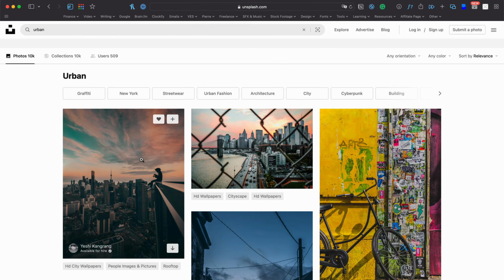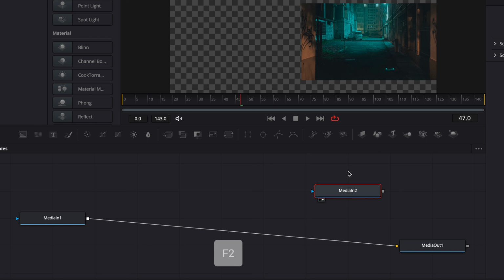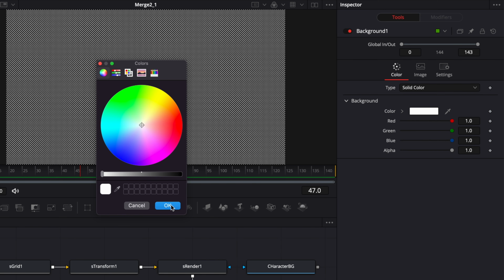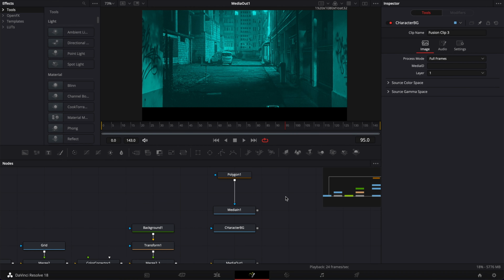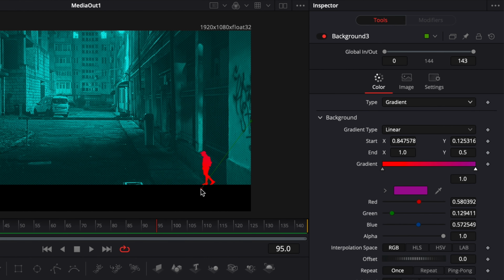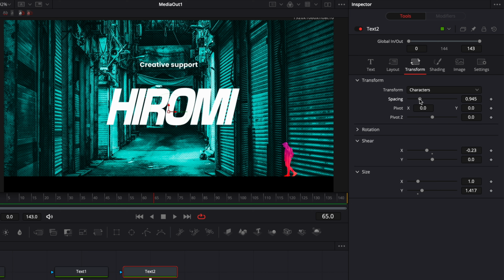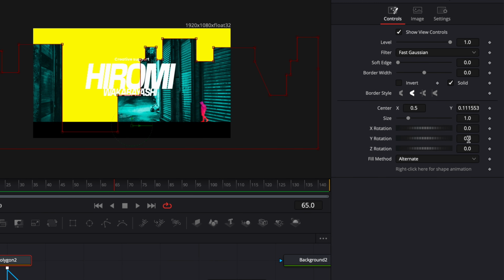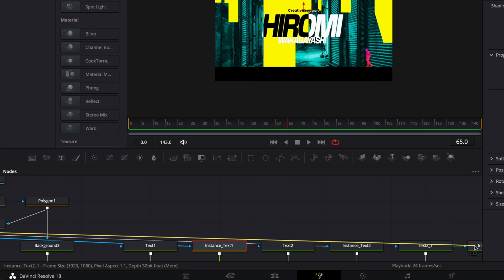Re-create Cyberpunk Edgerunner Opening in Davinci Resolve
In this Davinci resolve tutorial I'll share with you how to re-create on frame of the opening credit of Cyberpunk Edgerunner the anime adaptation of the game Cyberpunk 2077 from CD projekt red. The opening is using some interesting masking technics that we'll breakdown together.

I've provided timestamps so you can easily jump between sections:

00:00 - Intro
00:22 - Gather the ressources needed (Unsplash photos)
01:15 - Create video background sequence
04:09 - Create texture grid
06:40 - Change color of the background to cyan
07:10 - Create character walking
12:00 - Creating the Text
14:00 - Draw the cityscape animated mask